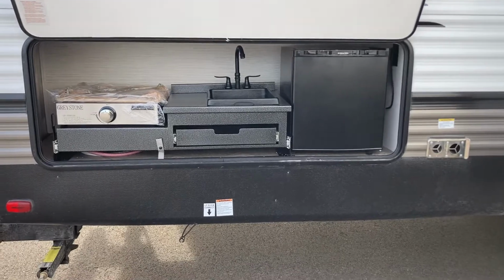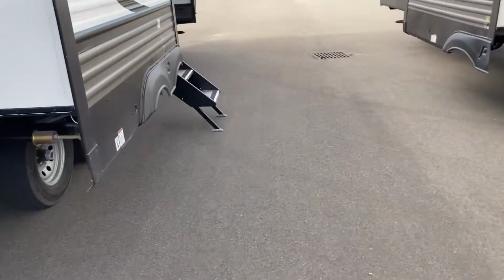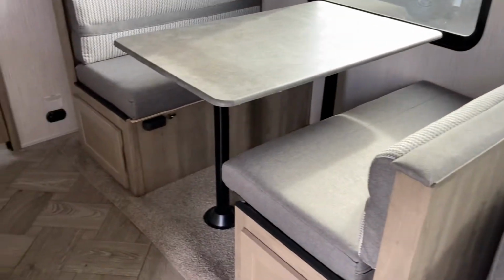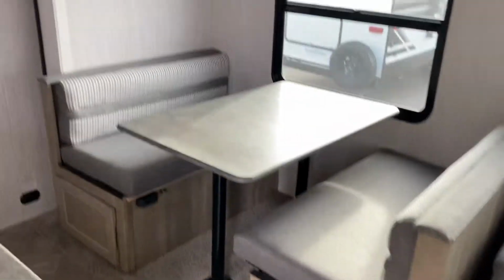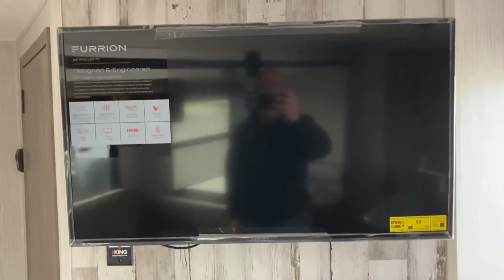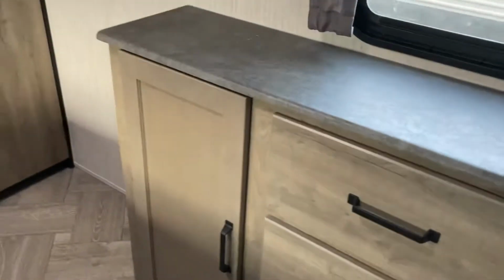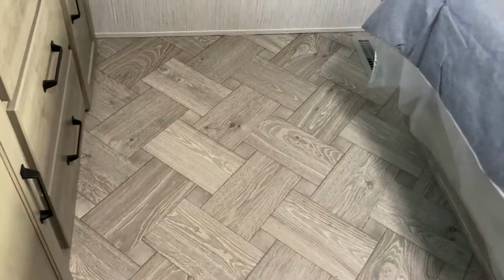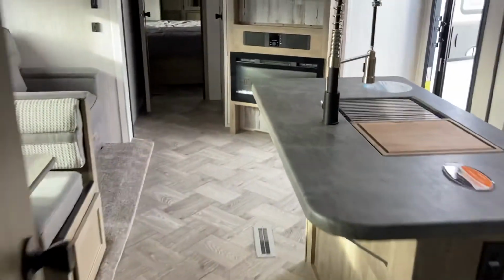2022 Puma 32BHFS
Great new floor plan from Puma is a blend of two popular floor plans to give you as many options as you would ever want! 4 slides, outdoor kitchen. Room for 5 in the bunk room, 4 in the living space and two up front. Island kitchen, spacious pantry, great entertainment area… come take a look!